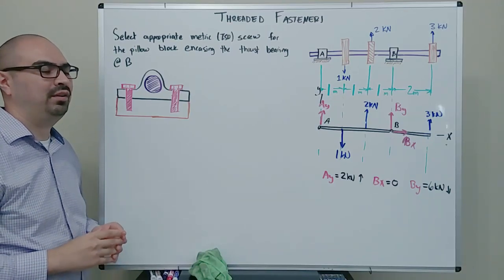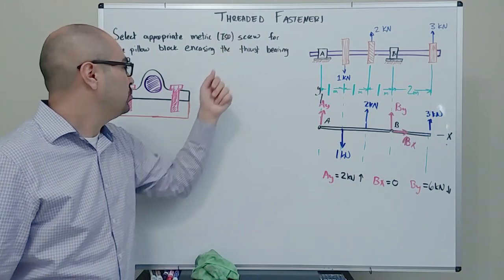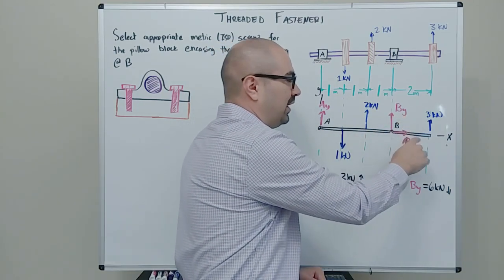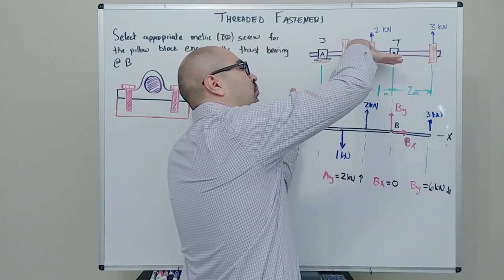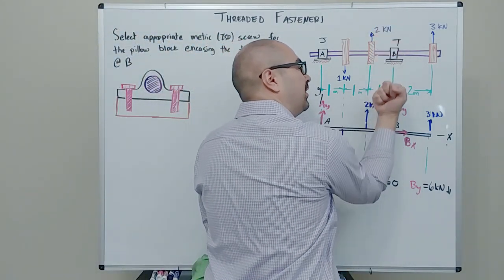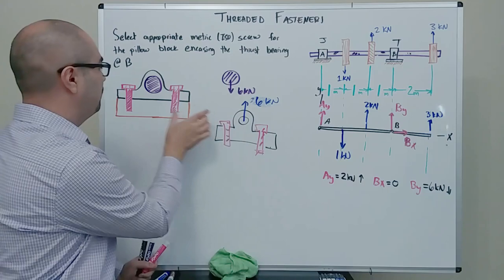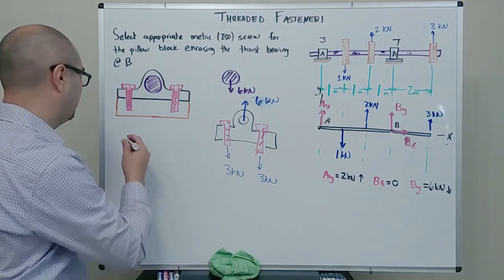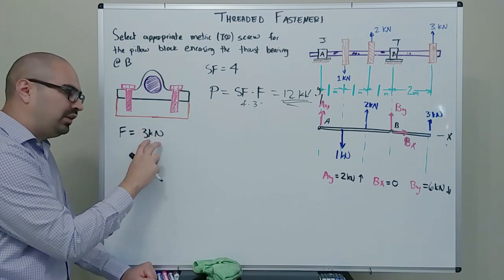Machine Elements - Threaded Fasteners